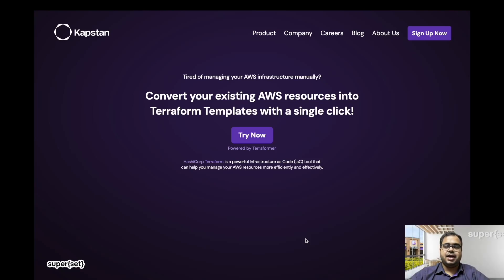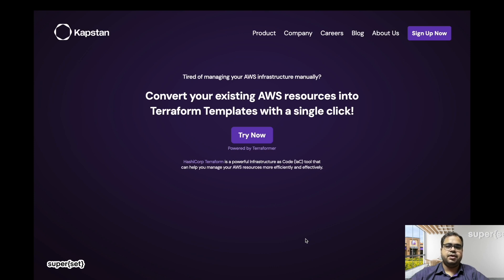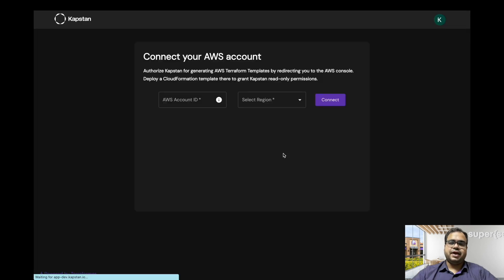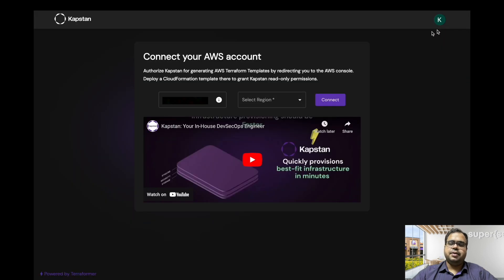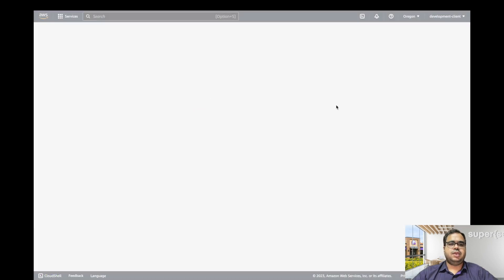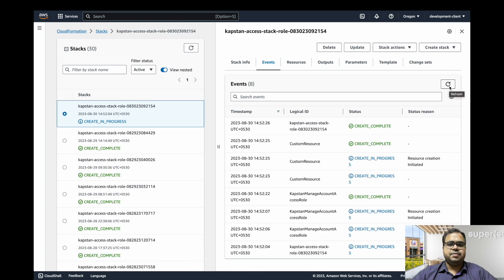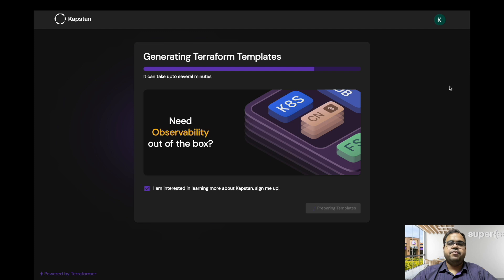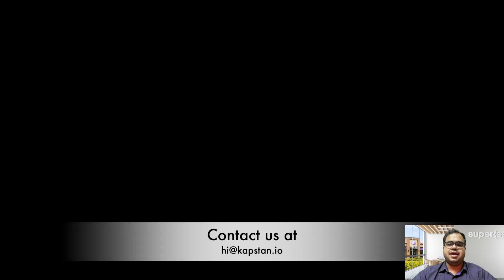Kapstan IaC: Convert your existing AWS resources into Terraform Code with a single click!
Dive deep with us into the world of Infrastructure-as-Code! In this video, we unveil the simplicity of connecting your AWS account with Kapstan's one click Terraform generation for your existing AWS resources and walk you through the process step by step.